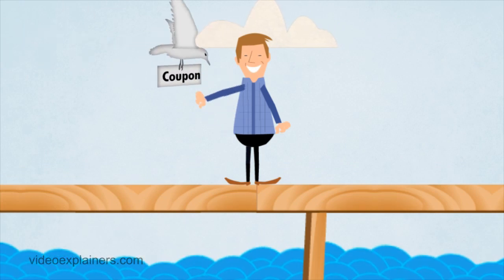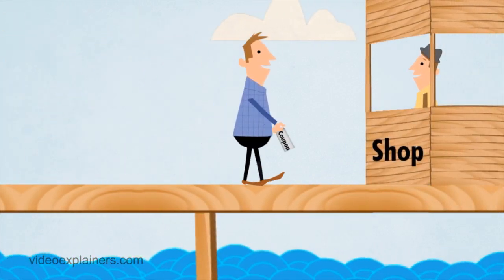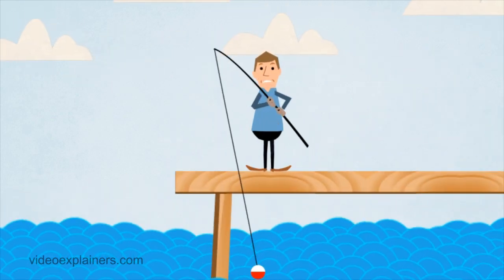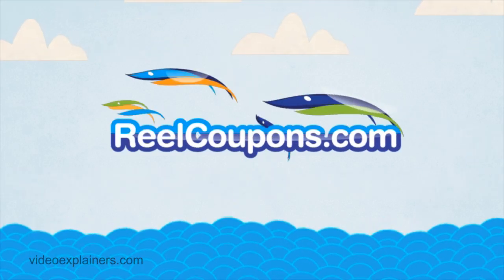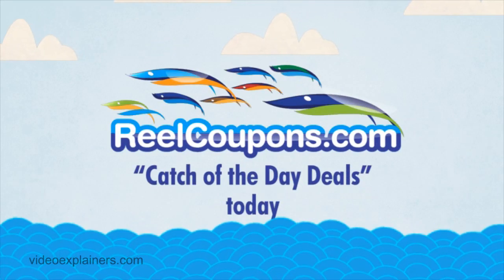Discounts on Fishing Gear | 2D Animation | Video Animation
Reel Coupons offers a wide range of discounts on Fishing Gear on a daily basis.